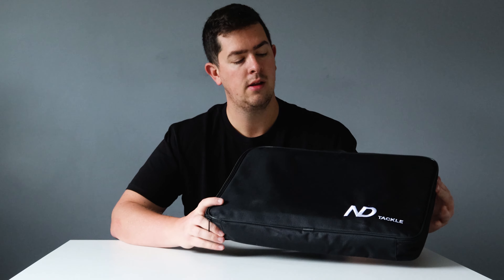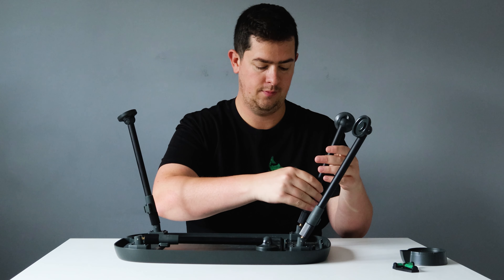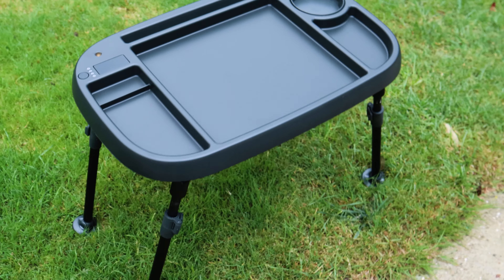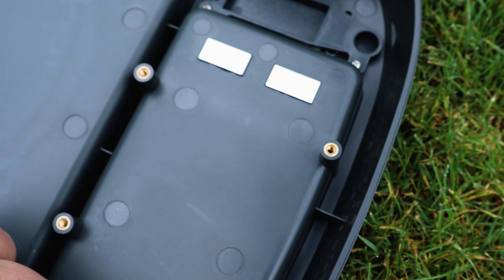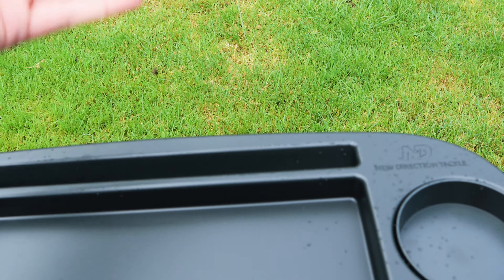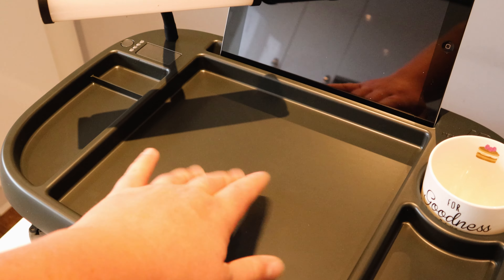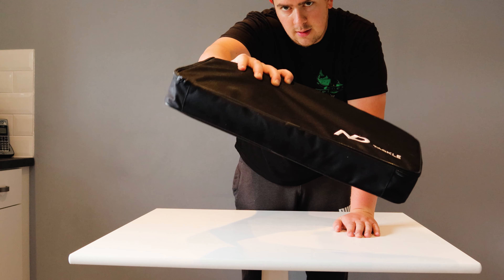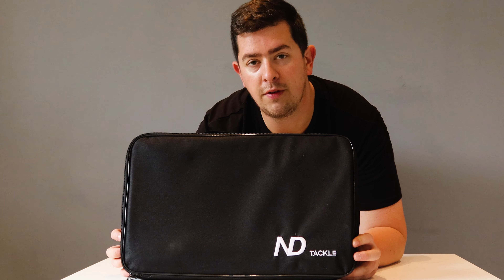ND Bivvy Table V9 Review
I reached out the NEW DIRECTION TACKLE to see about doing a review on their bivvy table to see what its all about and get a feel of the quality and usefulness of the table. And i cant lie i was not dissapointed, the table is of great build quality with great functionality. I have attached the link to the product below for anyone who wants to take a look themselves.